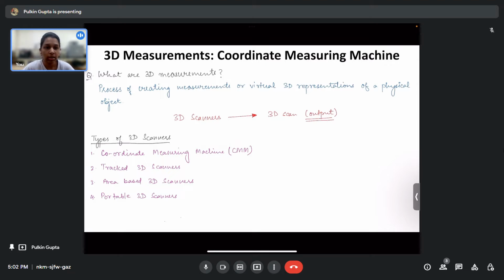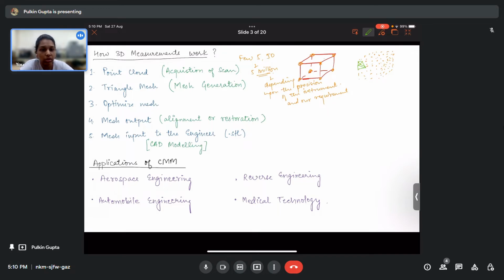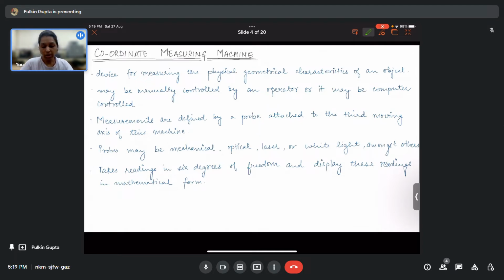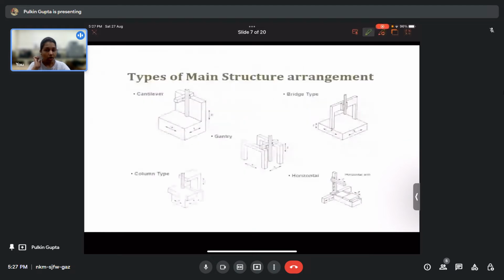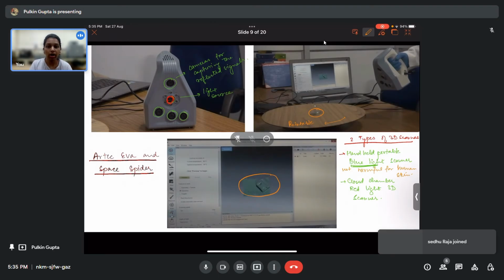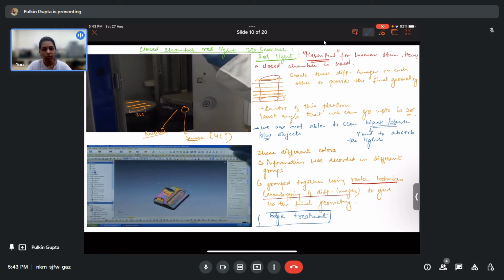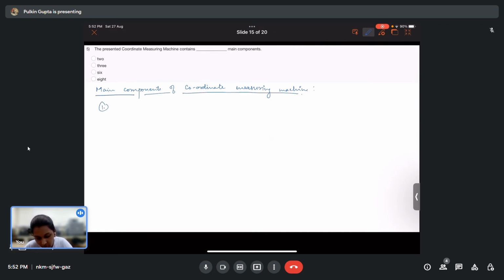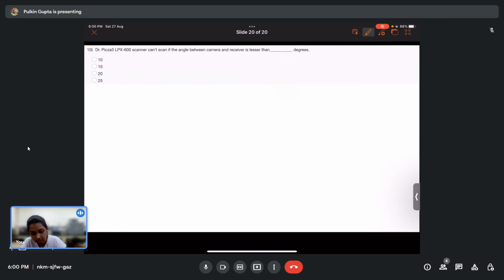noc22-me74 Rapid Manufacturing. Week 5